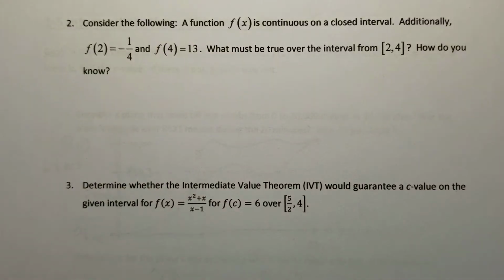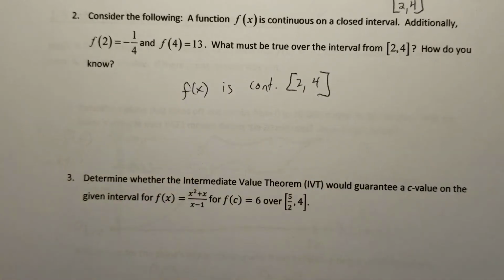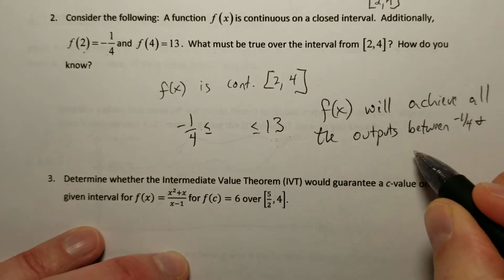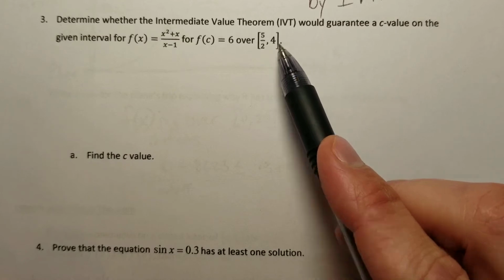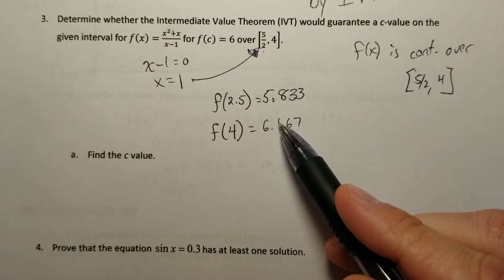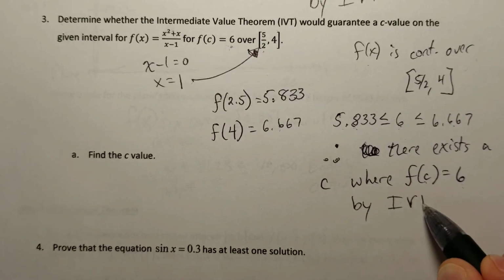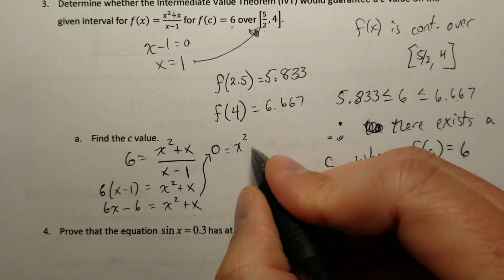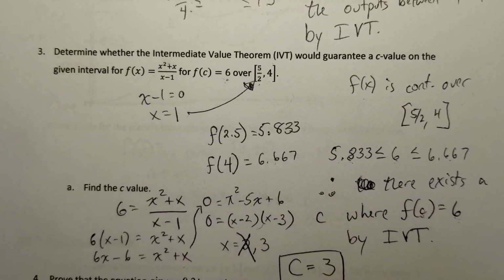IVT Video 2